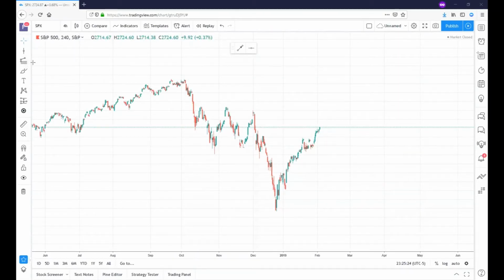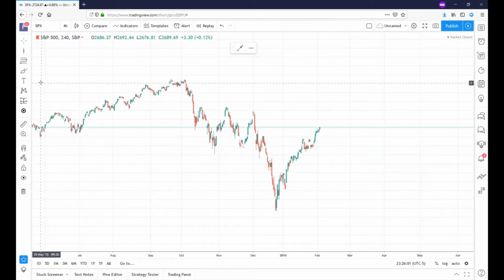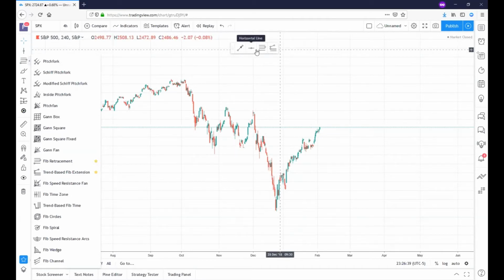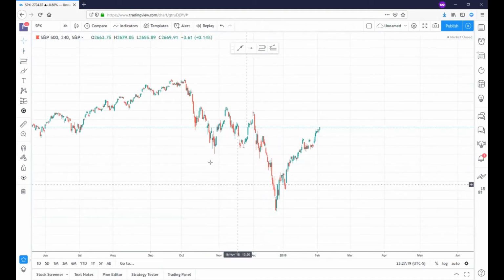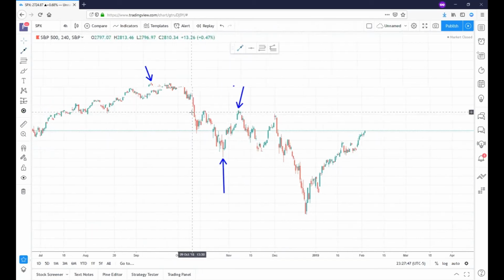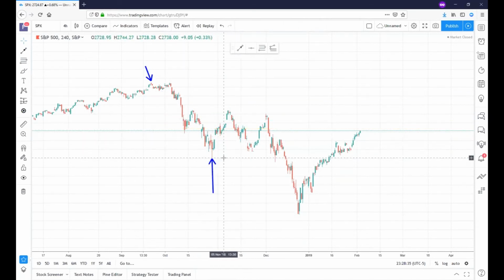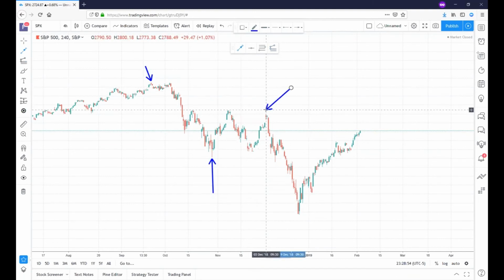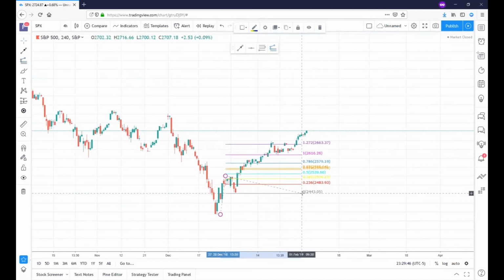Fibonacci Ratios and Trading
Fibonacci Ratios, Extensions and Projections Overview.

RISK WARNING: Trading has large potential rewards & large potential risk. You must be aware of the risks & be willing to accept them. Don't trade with money you can't afford to lose. I am neither an investment advisory service nor an investment advisor. Investing can be very risky, & the risk of significant loss is substantial.